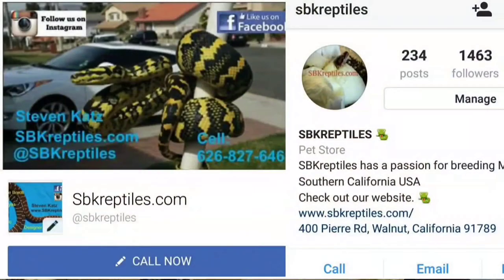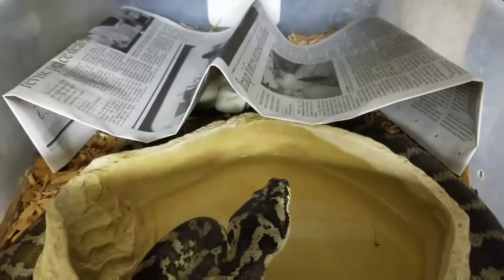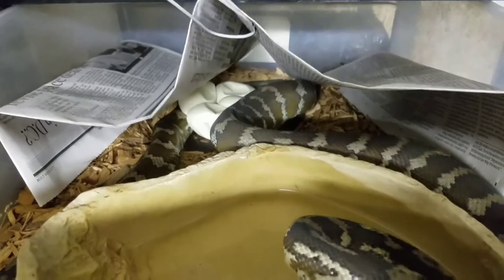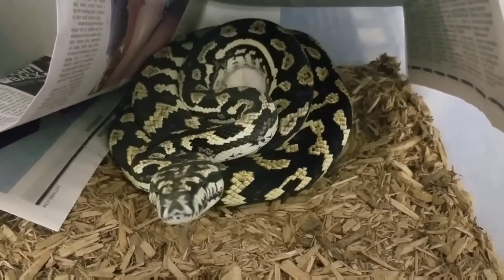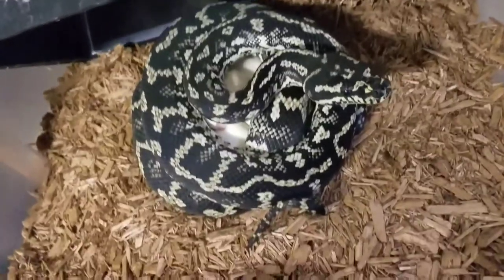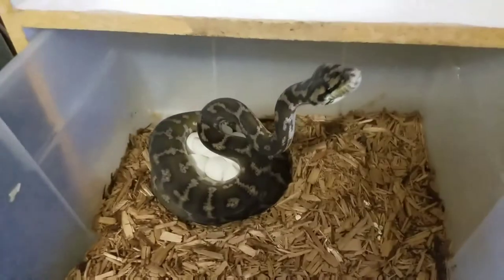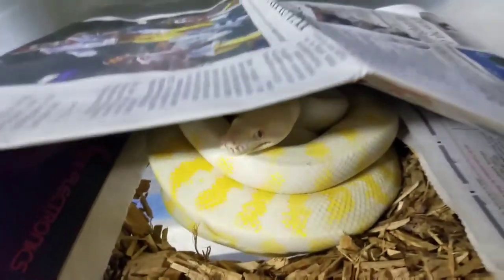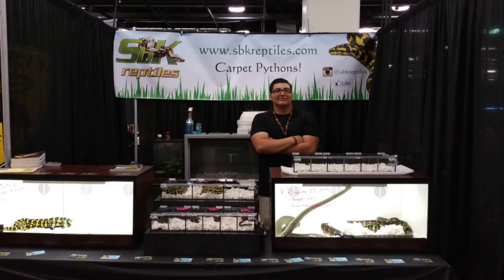Maternal Incubation Compilation and Update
In this video, although two of the clutches I show have now hatched. I show some behind the scenes of Maternal Incubation and give some insight on this beautiful process. I also offer my opinion on how eggs should look. This video although filmed a couple weeks ago (April 2017), I believe offers some great insight. Lastly this video was chance for me to get more practice on how to edit my videos.